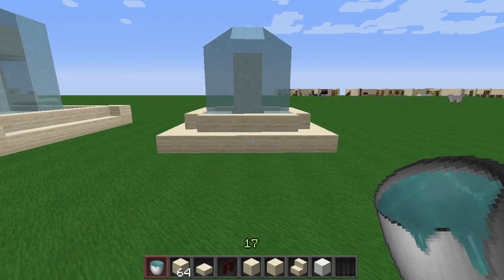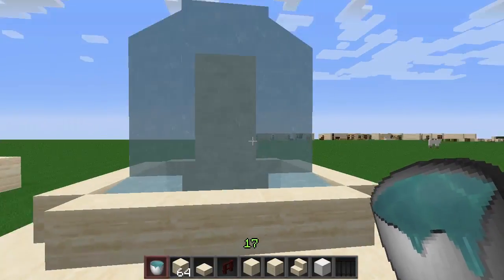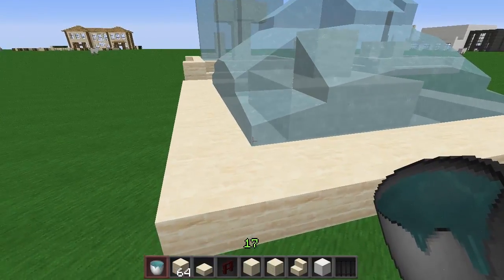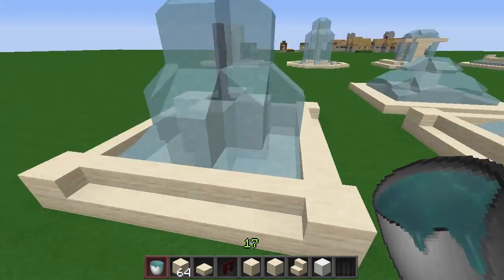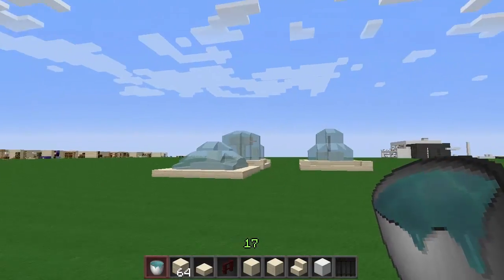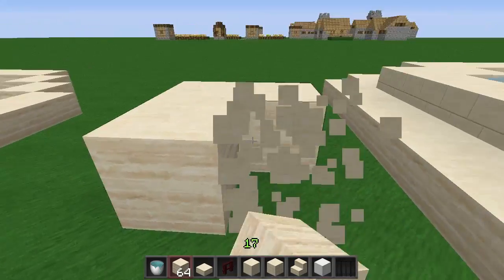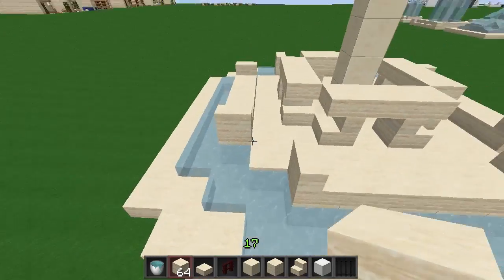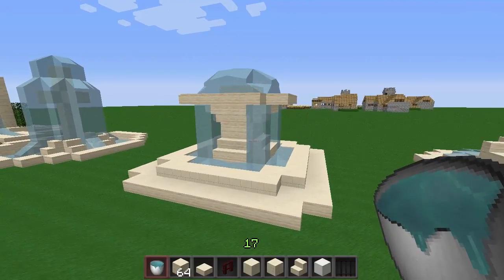Minecraft: Fountain Designs & Ideas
Minecraft - Fountain Designs & Ideas! Today I'm going to be showing you some nice Minecraft Fountain designs, which will look great in your houses and better than the standard Minecraft Fountain you are used too.This is going to new series where I am going to be showing Different Minecraft Fountain and alot of nice & cool things around your house in Minecraft. All of the episodes in this Minecraft Designs series will be quick and easy for you to copy and all the builds will still look great. If you have any questions about these Minecraft Fountain or have a Minecraft Fountain design of your own please feel free to put it in the comment section down below. Also I would like to say all of these Minecraft Fountain are all my own work. I hope you enjoy the Minecraft - Fountain   :)

.:My Info:.

Title ► Minecraft - Fountain Designs & Ideas